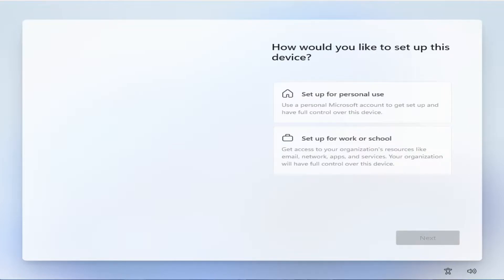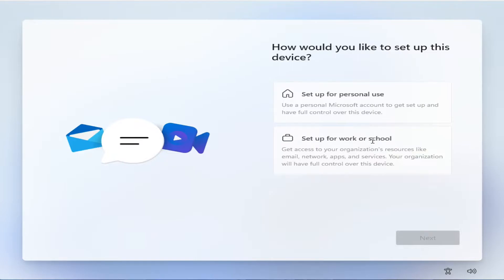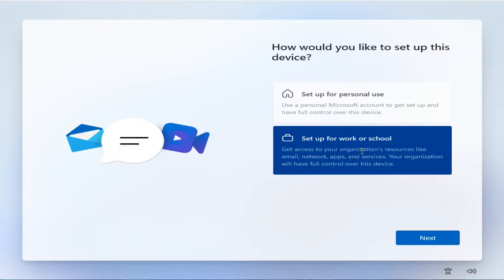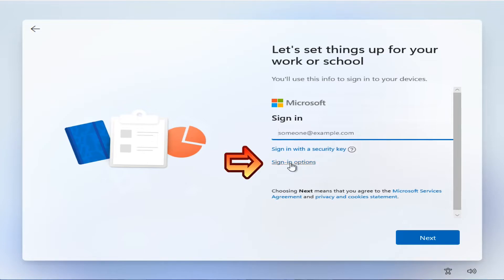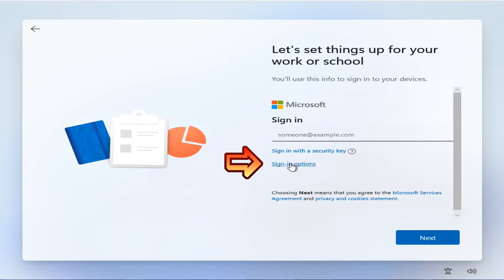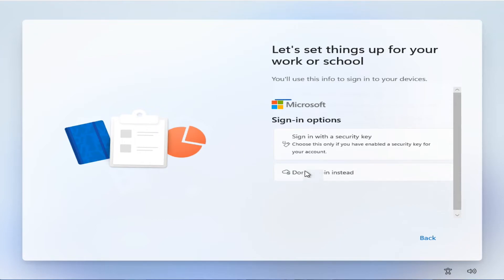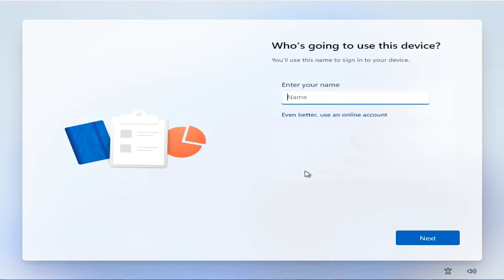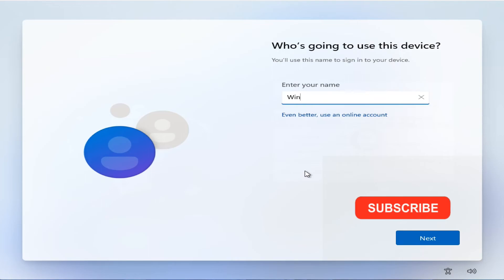Windows 11 Tutorials || Install Windows 11 22H2 without Microsoft Account (New)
Learn how to install Windows 11 22H2 hassle-free, without the need for a Microsoft Account! In this step-by-step tutorial, we guide you through the process of setting up Windows 11 22H2 using a local account. Say goodbye to account dependencies and take control of your installation experience. Watch now to discover the freedom and flexibility of installing Windows 11 22H2 without a Microsoft Account.
    Microsoft Account
    Local account
    Windows 11 without Microsoft Account
    Windows 11 installation guide
    Windows 11 local account setup
    Windows 11 user experience
    Windows 11 features
    Windows 11 setup tutorial
    Windows 11 step-by-step
    Windows 11 account options
    Windows 11 customization
    Windows 11 flexibility
    Windows operating system